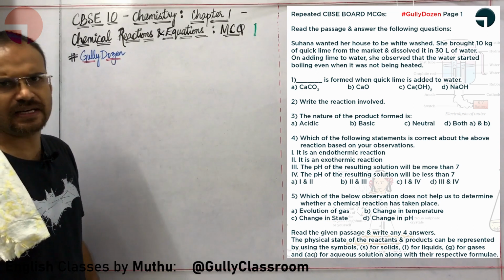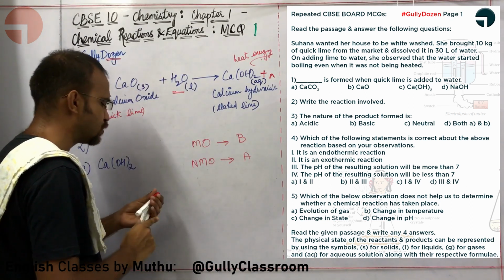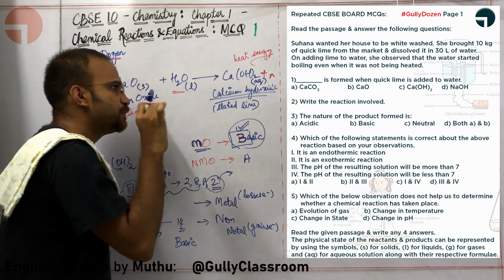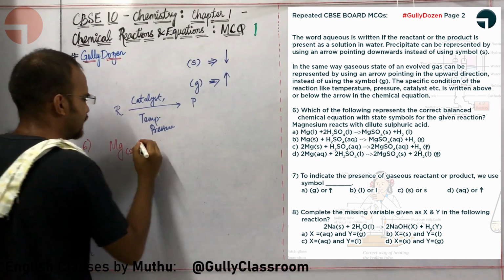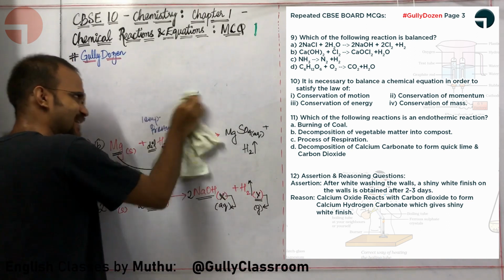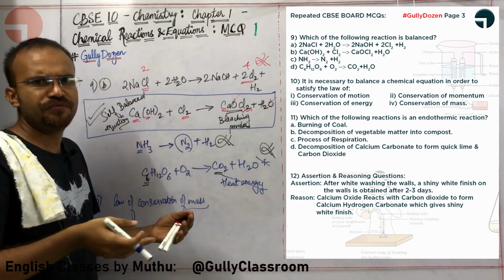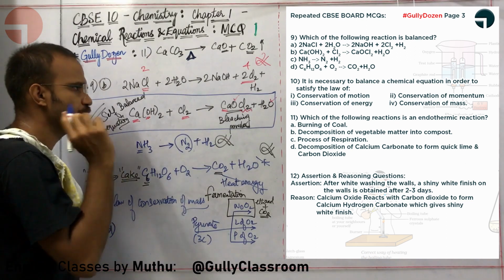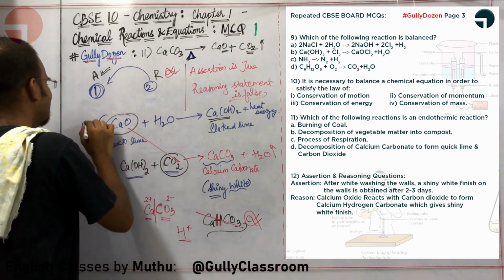E5 Revision with MCQs | English |Ch1 Chemical Reactions& Equations | CBSE 10 Chemistry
5th part lecture: CBSE Class10 Chemistry: Science - Chapter 1: Chemical Reactions & Equations: in English - Revise the entire chapter with Multiple Choice Questions MCQs

MCQs: with Time Stamp:
Read the passage & answer the following questions:
Suhana wanted her house to be white washed. She brought 10 kg of quick lime from the market & dissolved it in 30 L of water. On adding lime to water, she observed that the water started boiling even when it was not being heated.

1._______ is formed when quick lime is added to water.
a. CaCO3                 b. CaO                c. Ca{OH}2     d. NaOH

2. Write the reaction involved.

3. The nature of the product formed is:
a. Acidic                 b. Basic                c. Neutral          d. Both a & b

4. Which of the following statements is correct about the above reaction based on your observations.
I. It is an endothermic reaction
II. It is an exothermic reaction
III. The pH of the resulting solution will be more than 7
IV. The pH of the resulting solution will be less than 7
a. I & II               b. II & III                c. I & IV     d. III & IV

5. Which of the below observation does not help us to determine whether a chemical reaction has taken place.
a. Evolution of gas        b. Change in temperature         c. Change in State      d. Change in pH

Read the given passage & write any 4 answers.
The physical state of the reactants & products can be represented by using the symbols, s for solids, l for liquids, g for gases and aq for aqueous solution along with their respective formulae. The word aqueous is written if the reactant or the product is present as a solution in water. Precipitate can be represented by using an arrow pointing downwards instead of using symbol s.

In the same way gaseous state of an evolved gas can be represented by using an arrow pointing in the upward direction, instead of using the symbol g. The specific condition of the reaction like temperature, pressure, catalyst etc. is written above or below the arrow in the chemical equation.

6. Which of the following represents the correct balanced chemical equation with state symbols for the given reaction?
Magnesium reacts with dilute sulphuric acid.
a. Mg{l} +2H2SO4{l} } MgSO4{s} +H2 {l}
b. Mg{s} + H2SO4{aq} } MgSO4{aq} +H2 ↑
c. 2Mg{s} + H2SO4{aq} } 2MgSO4{aq} +H2 ↑
d. 2Mg{aq} + 2H2SO4{l} } 2MgSO4{s} + 2H2{l}↑

7. To indicate the presence of gaseous reactant or product, we use symbol _______.
     a. {g} or ↑           b. {l} or l           c. {s} or s           d. {aq} or ↑

8. Complete the missing variable given as X & Y in the following reaction?
                             2Na{s} + 2H2O{l} --} 2NaOH{X} + H2{Y}
     a. X ={aq} and Y={g}      b) X={s} and Y={l}       c) X={aq} and Y={l}          d) X={s} and Y={g}

9. Which of the following reaction is balanced?
a. 2NaCl + 2H2O } 2NaOH + 2Cl2 +H2
b. Ca(OH)2 + Cl2 } CaOCl2 +H2O
c. NH3 } N2 +H2
d. C6H12O6 + O2 } CO2+H2O

10. It is necessary to balance a chemical equation in order to satisfy the law of:
i. Conservation of motion                        ii. Conservation of momentum
iii. Conservation of energy                      iv. Conservation of mass.

11. Which of the following reactions is an endothermic reaction?
a. Burning of Coal.
b. Decomposition of vegetable matter into compost.
c. Process of Respiration.
d. Decomposition of Calcium Carbonate to form quick lime & Carbon Dioxide

12. Assertion & Reasoning Questions:
Assertion: After white washing the walls, a shiny white finish on the walls is obtained after 2-3 days.
Reason: Calcium Oxide Reacts with Carbon dioxide to form Calcium Hydrogen Carbonate which gives shiny white finish.